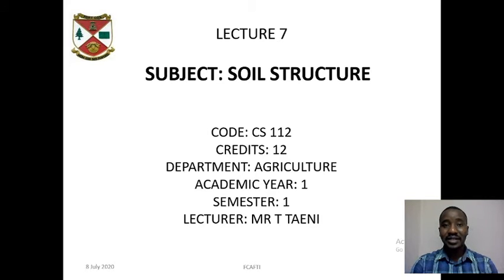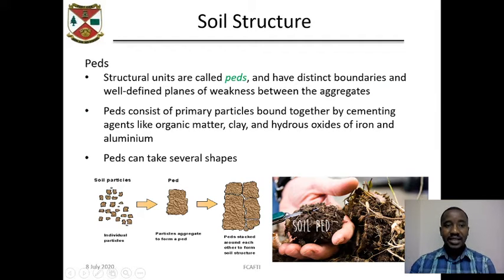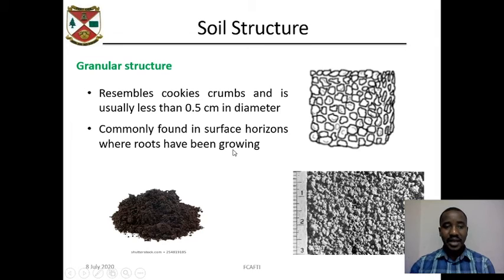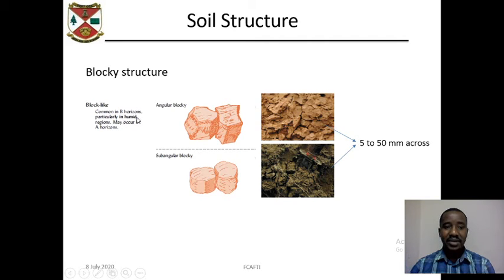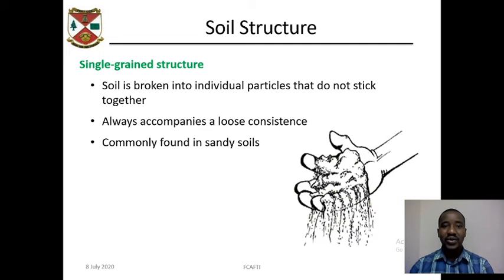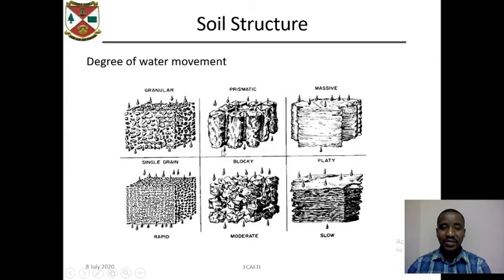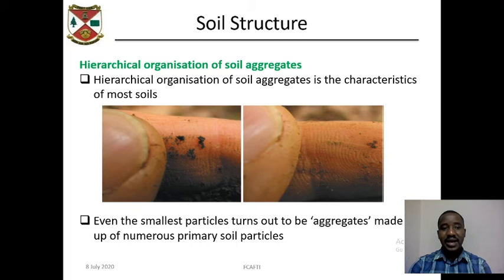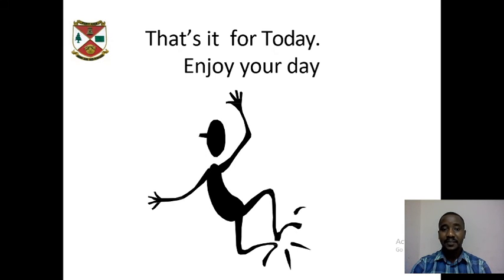Soil Science Lecture 7 - Soil Structure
CS 112 - Introduction to crop production